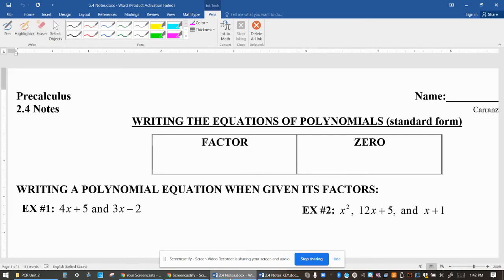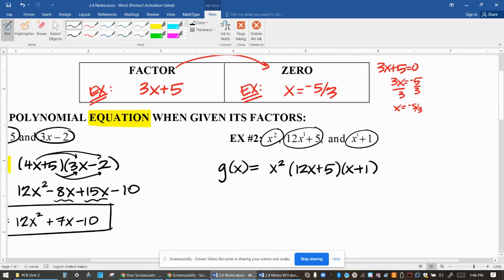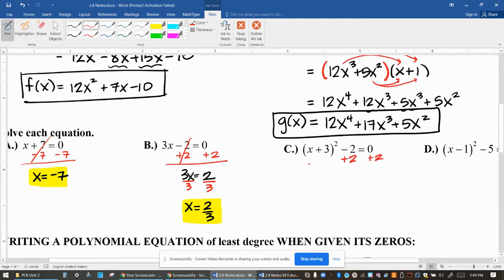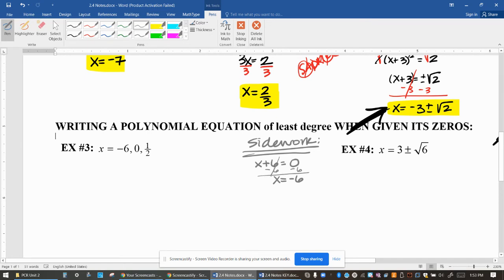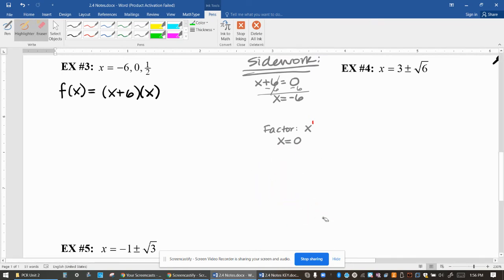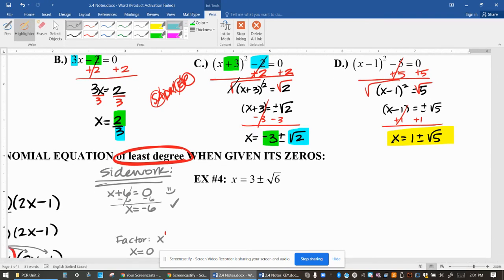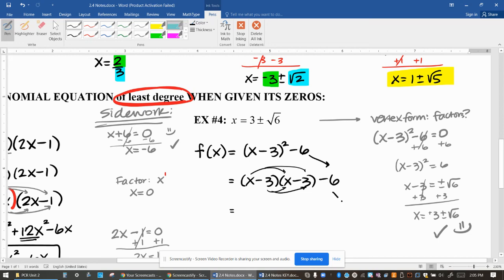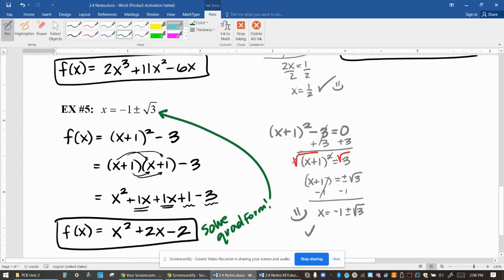PC 2.4 Notes: Writing Equations of Polynomials given factors/zeros